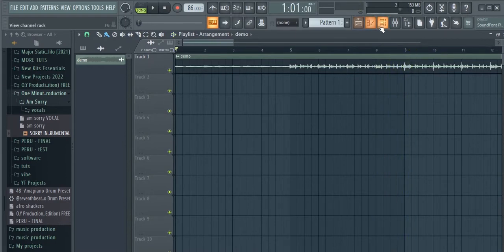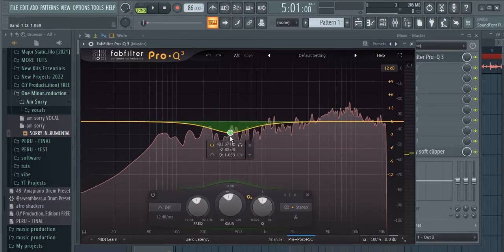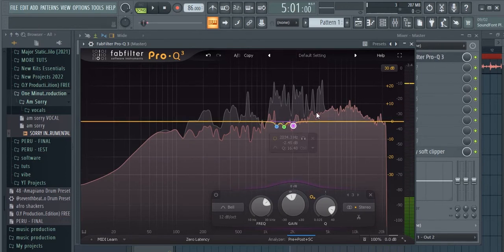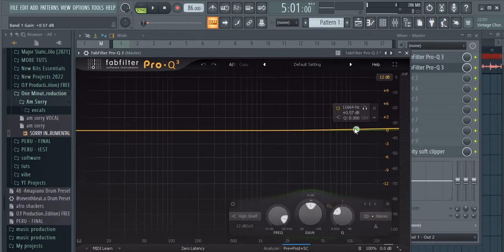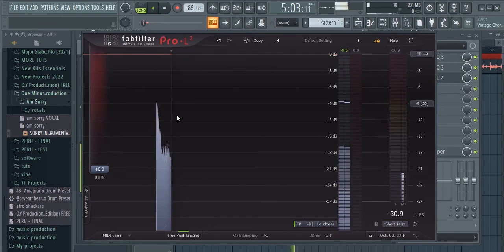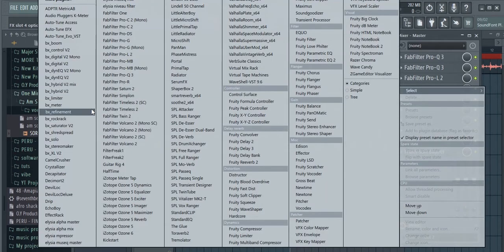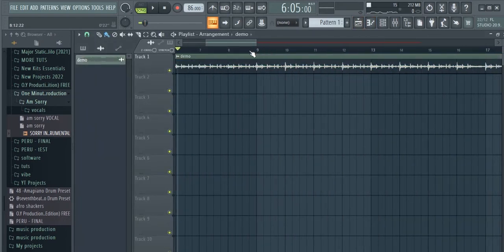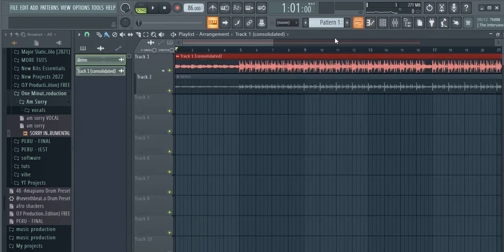Mastering Your Beat Under 10 Minutes For Beginners FL Studio 20 | Remake